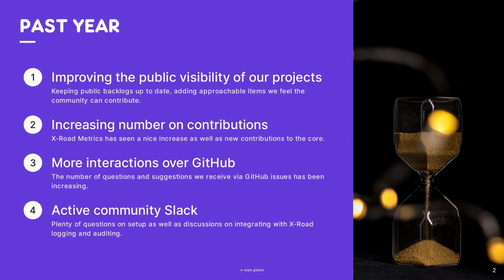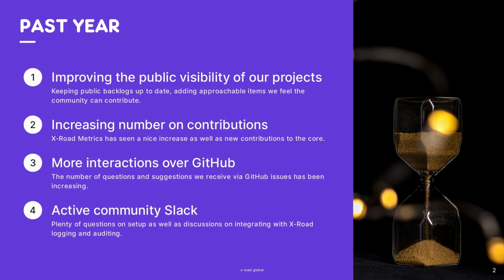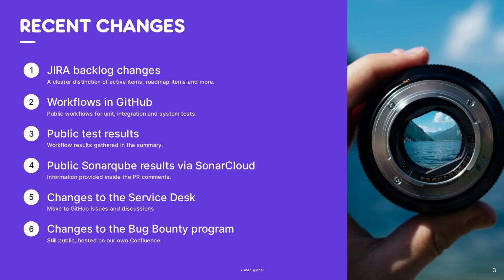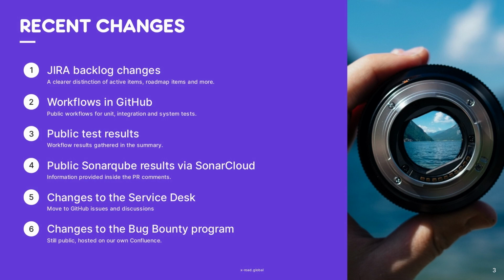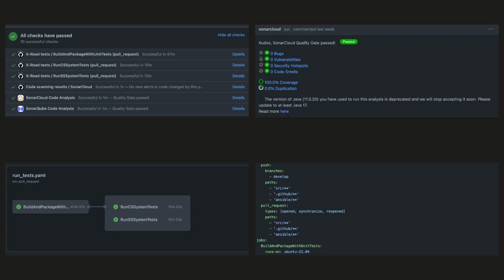Raido Kaju - Community Developments